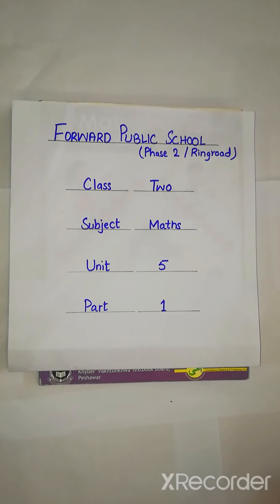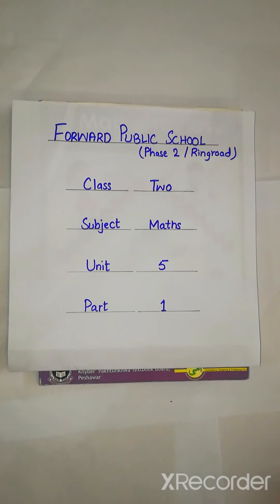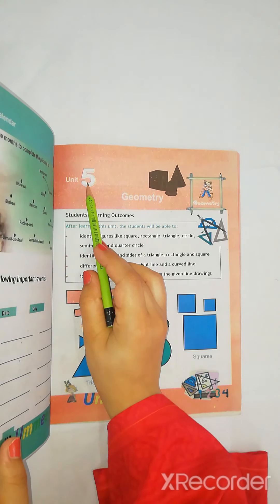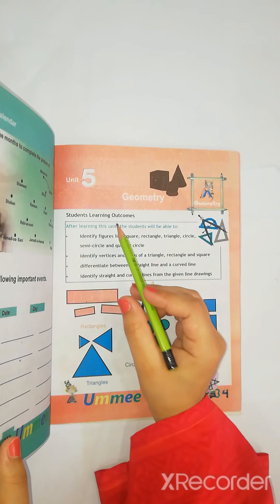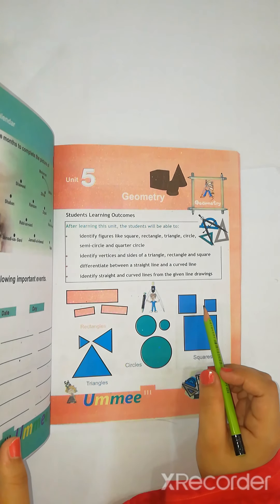Class 2 Maths Unit 5 Geometry